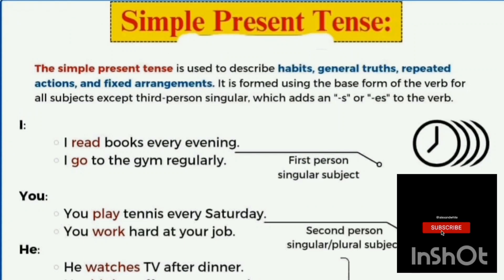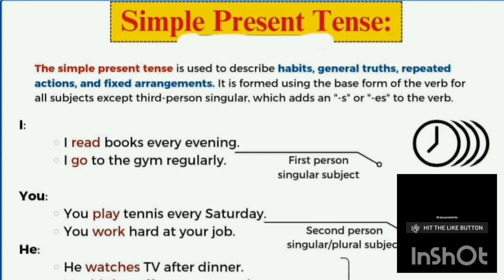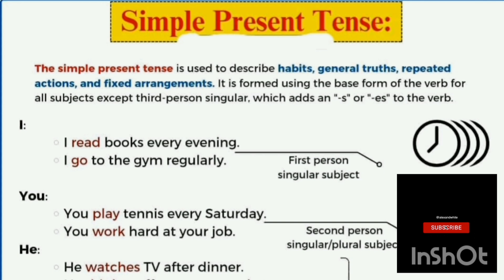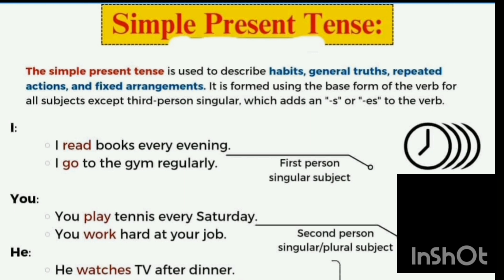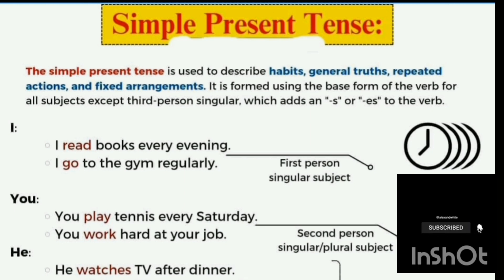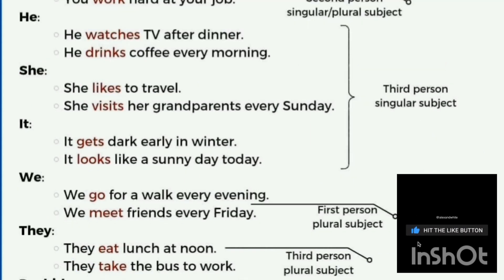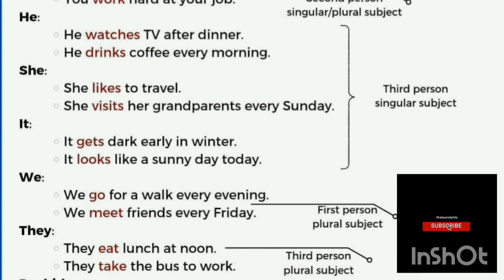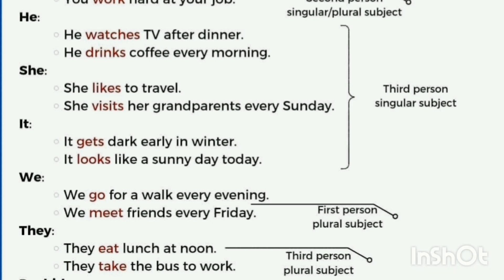Lecture 45 Learn English Tenses: PRESENT SIMPLE Tense with Afshan Tahir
Learn English Tenses: PRESENT simple Tense

In this easy English class, you will learn all about the PRESENT SIMPLE TENSE. I’ll teach you how to use it, when to use it, and what mistakes to avoid. This is a full, complete English grammar class for anyone who wants to communicate fluently. You will learn structure, usage, spelling, contractions, questions, and short answers. We’ll go step by step and practice together in a relaxed way. The present simple is one of the most basic tenses in English. However, it does not exist in every language, so it’s important to understand and use it correctly. This video is part of my engVid series on ALL the English verb tenses, from beginner to advanced levels. Watch the next class, on the PRESENT CONTINUOUS, here:
• Learn English Tenses: In this lesson:
1.Overview & Comparison of Present Simple & Present Continuous
2. When to Use Present Simple
3. How to Use Present Simple
4. Spelling of Present Simple Verbs

Common Errors with Present Simple
 -Present Simple Practice
- Present Simple Conclusion